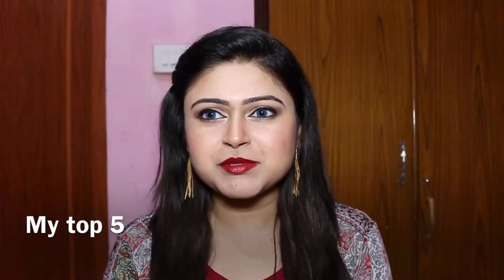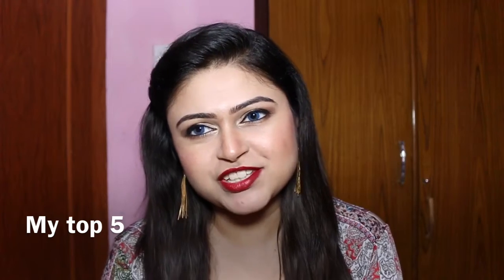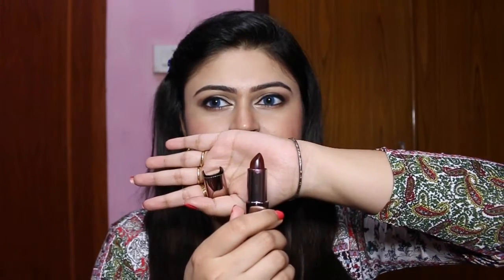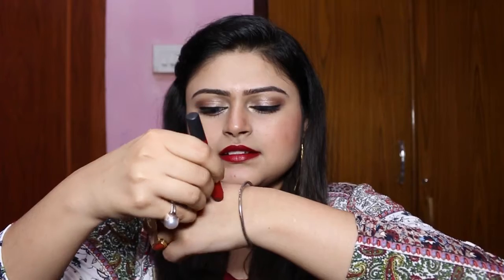My top 5 bold lipstick shades for winter season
Hi, friends today m going to share with you my top 5 bold lipstick shades specially for this winter season.

Loreal paris color riche moist matte lipstick (Arabian night)
Colorbar kiss proof lip stain (Rustic)
Faces ultime pro matte lip crayon (Midnight rose)
Faces ultime pro matte lip crayon (Brunette)
Lakme absolute sculpt matte lipstick (Pink passion)

Priya